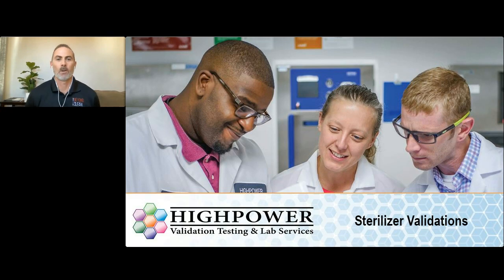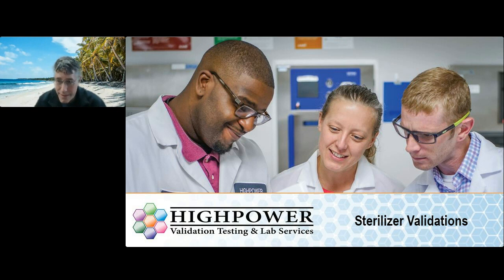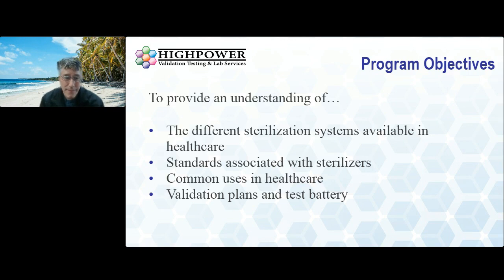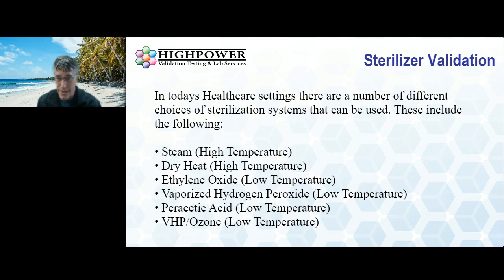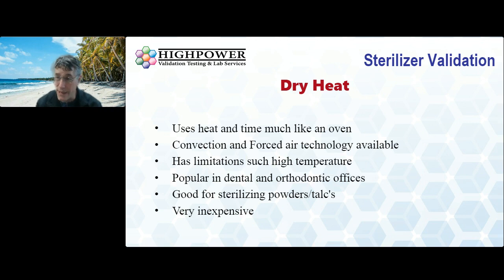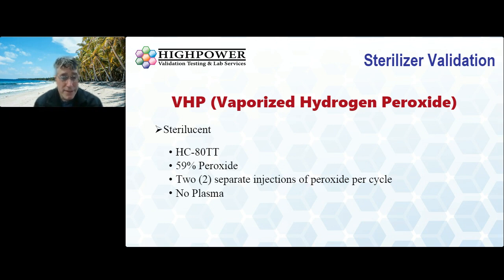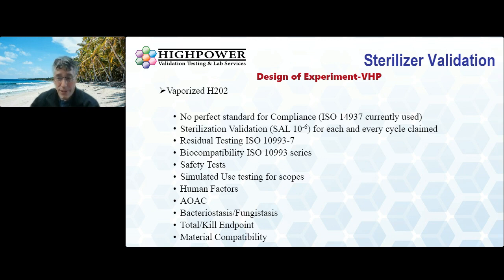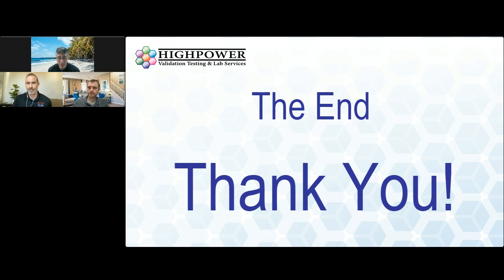1 CE Approved | Sterilizer Validations | Donald Tumminelli | Validated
“Have you ever wondered what goes on behind the scenes of the validation process for the latest healthcare sterilizer up for FDA approval? This presentation will take you on a never-before-seen look into the validation process of healthcare sterilizers. What are the different sterilization systems available in healthcare? What standards must be met to receive FDA approval? The answers to these critical questions and more will be answered during this thought-provoking session!”

This session originally aired during the Validated: The Science of Sterile Processing Efficiency virtual conference in October 2021. Once you complete this session, you can click here to grab your 1 CE certificate

If you want to view the full event for Nursing & CBSPD credit, you can register on-demand